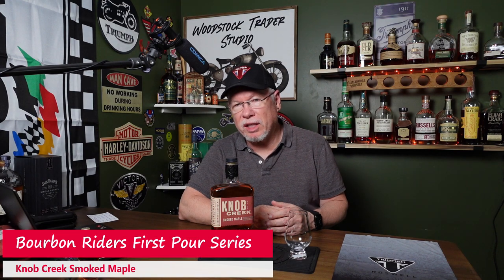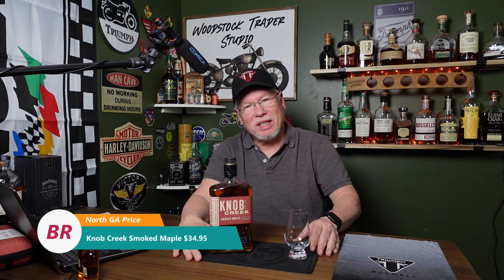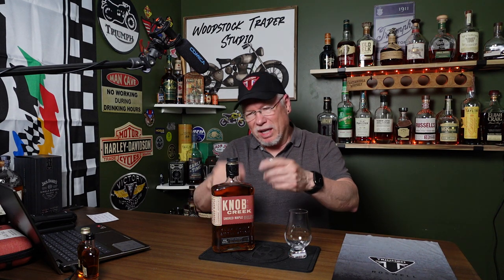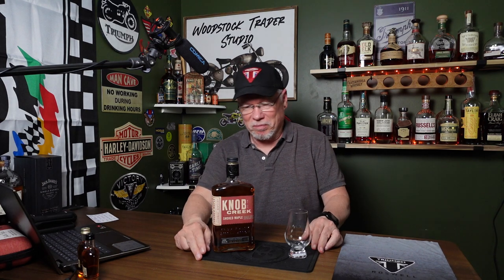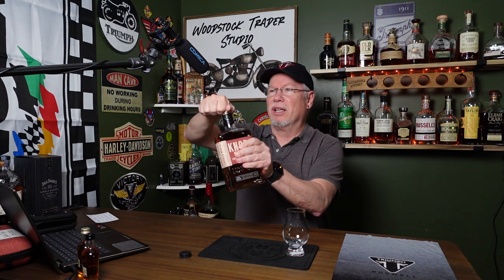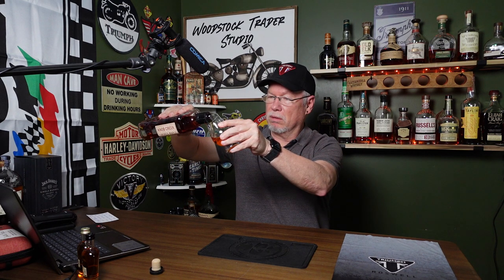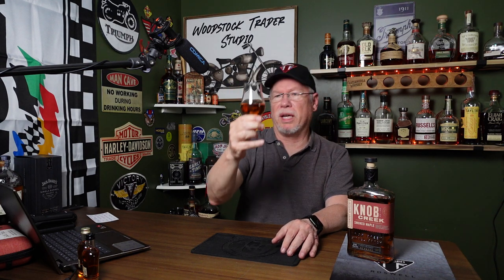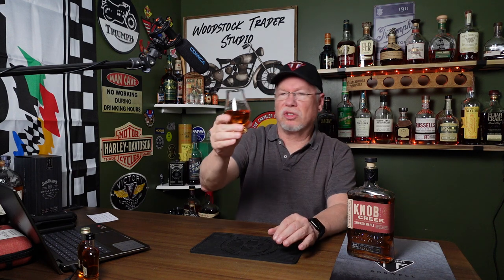First Pour: Knob Creek Smoked Maple. Is it just for dessert?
If you love a good bourbon, this might not be your Huckleberry. But if you like dessert in a bottle that looks like bourbon, then you're in the right place Pilgrim.  I can't believe I bought this believing it was a finished bourbon.  It's definitely not finished, definitely flavored, definitely off-the-chain.  Enjoy.